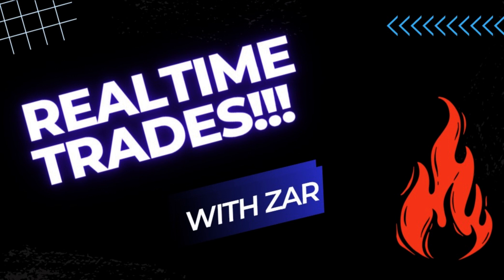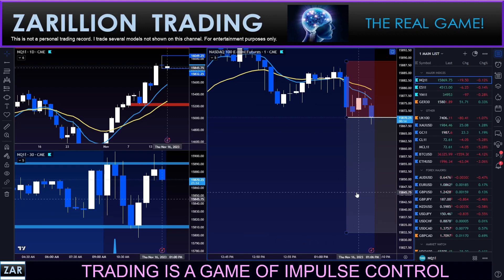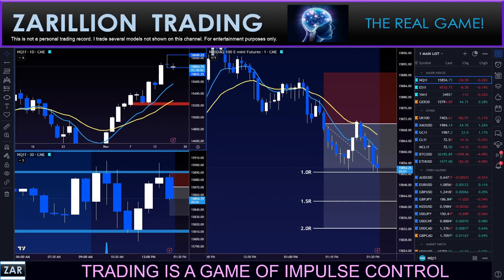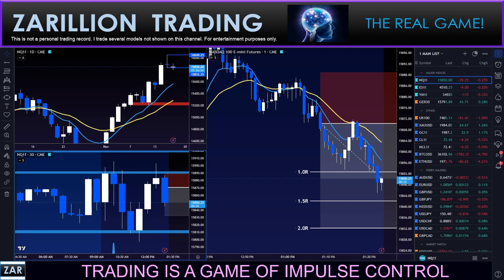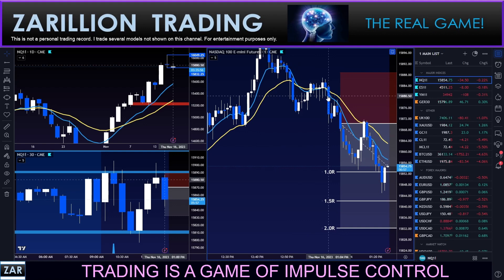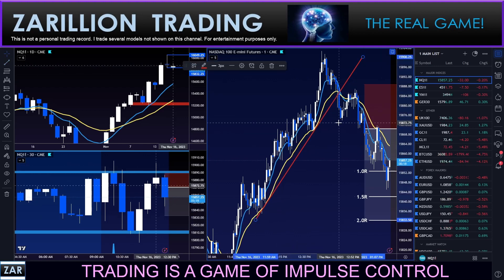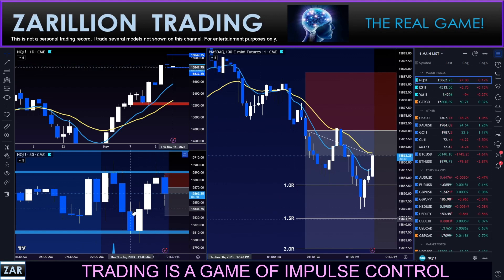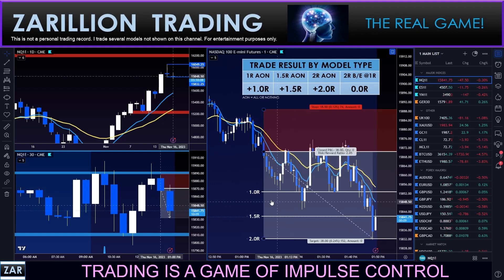HIT NAS AGAIN BUT SHORT! - ZONE REVERSAL!